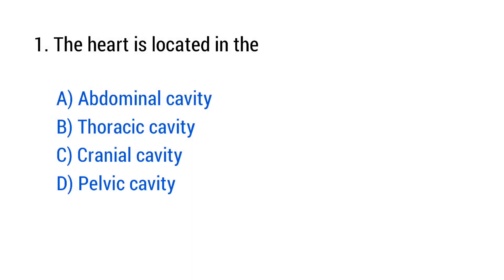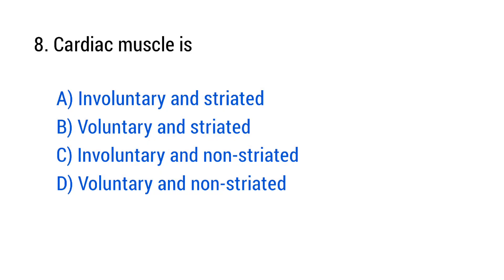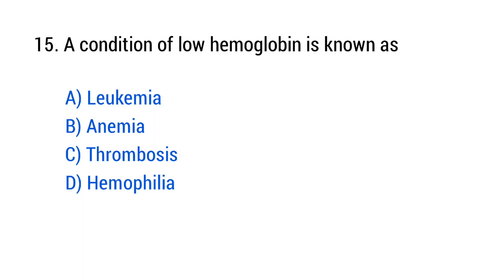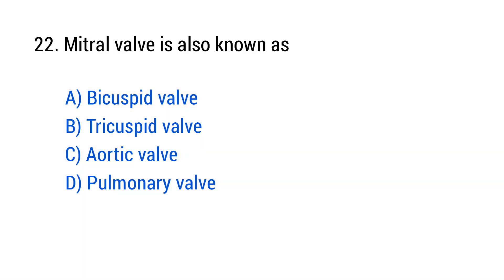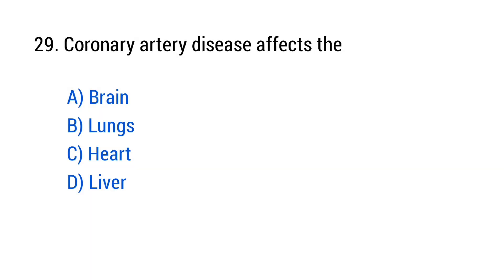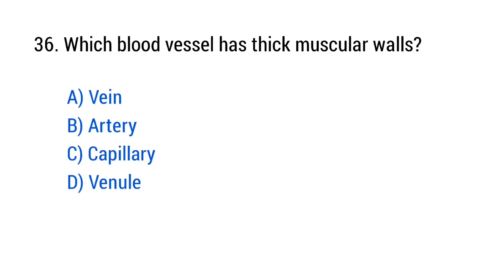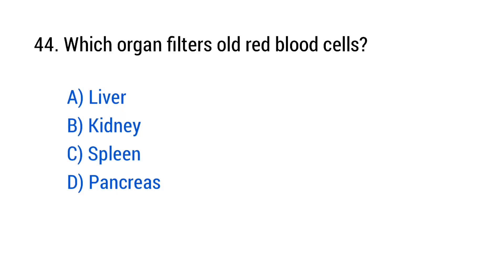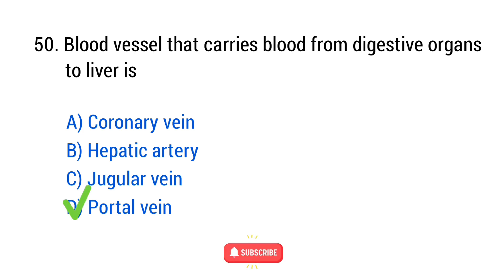Cardiovascular System Mcq | Circulatory System Mcq | Cardiovascular System Questions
In this video, we cover the Top 50 Multiple Choice Questions (MCQs) on the Cardiovascular System with correct answers and explanations. These questions are carefully selected from previous nursing, paramedical, and competitive exams, making them essential for quick revision and exam preparation.